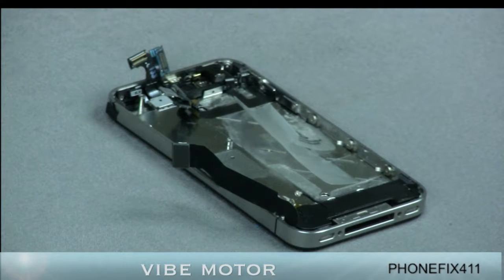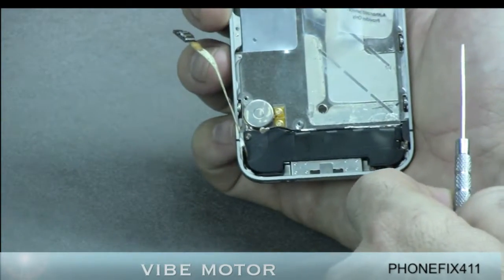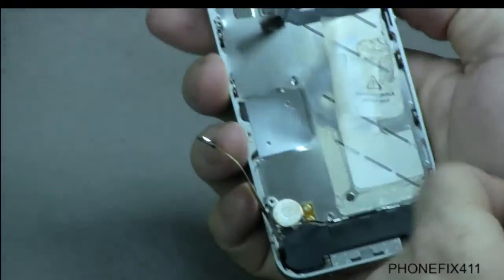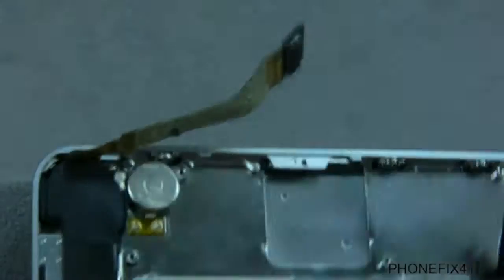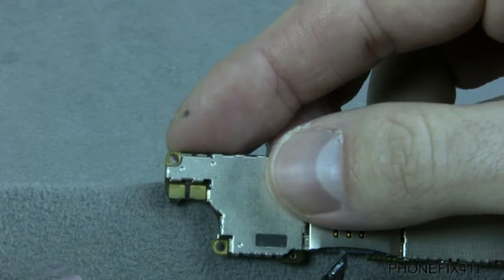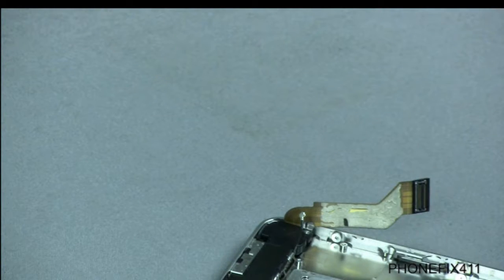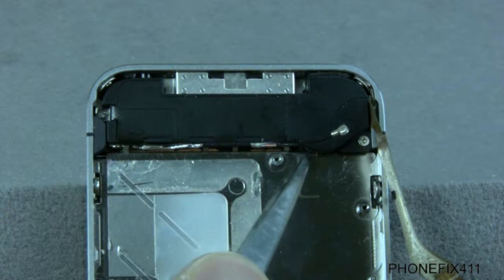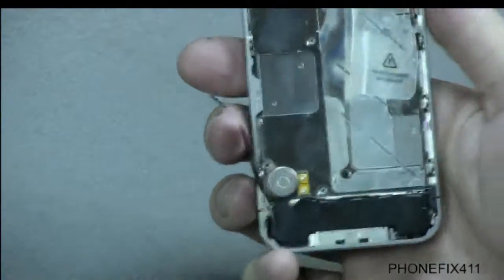iPhone 4S Vibe Motor Repair. Complete Lesson 11 of 15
GET THE TOOLS YOU NEED RIGHT HERE!!
Screwdriver set - Slotted and Phillips Combo ( 1 Each)

In this quick video we detail the vibe motor. We cover common troubleshooting for vibe failure and the steps necessary for repair. Watch this detailed video to get your vibe motor working again!